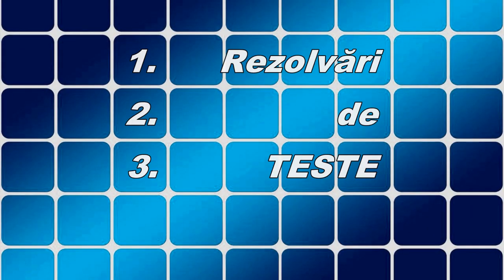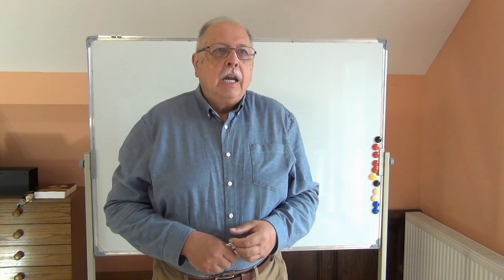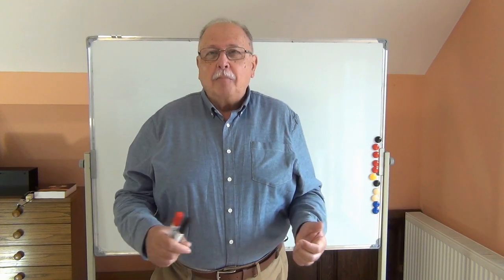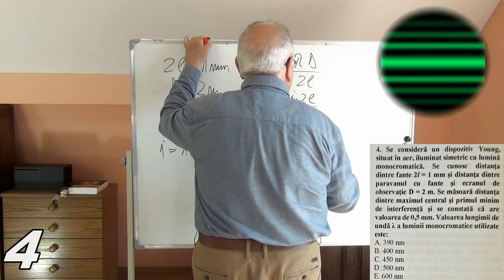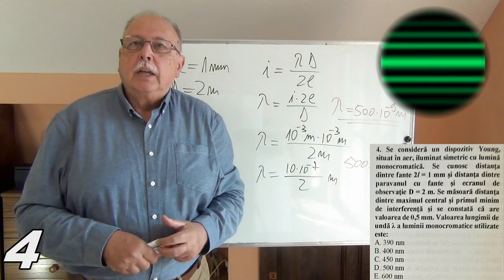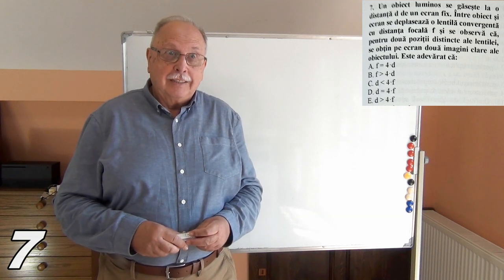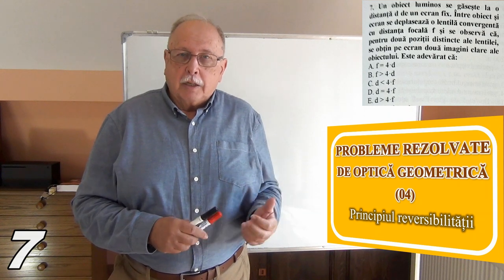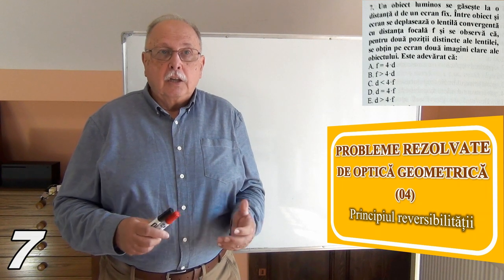REZOLVĂRI DE TESTE GRILĂ - 28 (TERMODINAMICĂ, OPTICĂ, CURENT CONTINUU)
Videoclipul este partea I dintr-o mini serie care prezintă rezolvarea testului dat la admitere la UMFCD, București, în anul 2023, Facultatea de Medicină Generală.